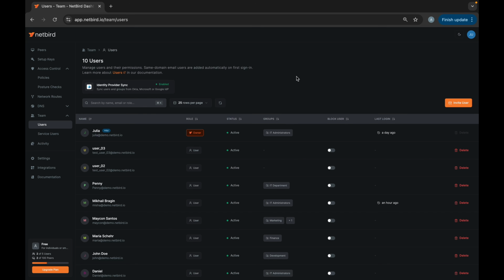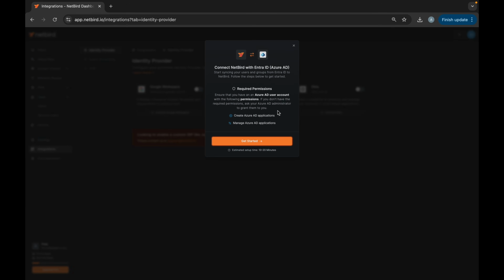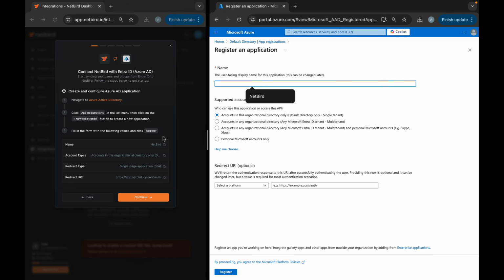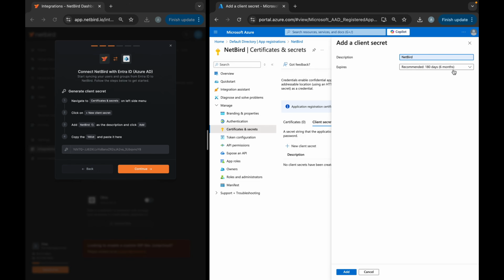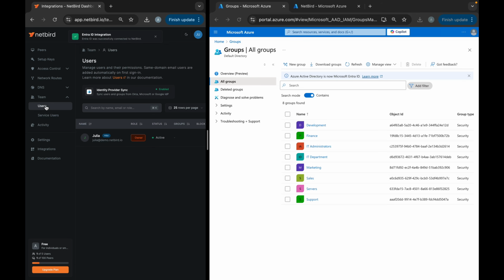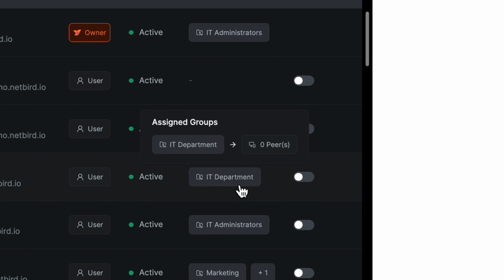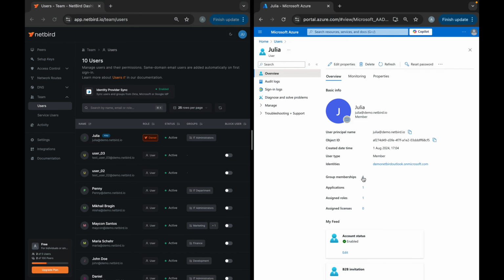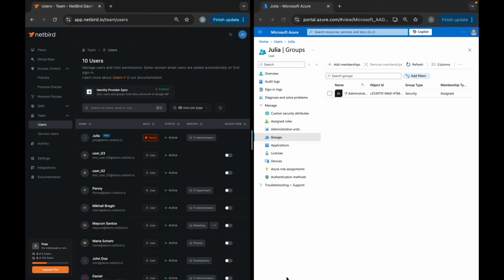Provision Users & Groups From Your Identity Provider with NetBird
Overwhelmed by managing remote access in your organization? See how easily NetBird can do it

This video demonstrates NetBird's identity provider integration feature, showing how it offers automated user synchronization and easier access management than traditional methods. The guide walks you through integrating Microsoft Entra ID (formerly Azure AD) with NetBird, covering both user onboarding and offboarding scenarios.

Chapters:
00:00 Introduction
00:27 IDP Integration Overview
01:06 Prerequisites
02:03 Step-by-step Configuration
05:14 User Onboarding Scenario
06:10 User Offboarding Scenario
06:46 Access Control Policy Demo

NetBird is an alternative to ZeroTier, a network virtualization technology provider that offers flexible and scalable remote access solutions for businesses, enabling secure and efficient connectivity.

NetBird is an alternative to CiscoVPN, which provides enterprise-level secure remote access solutions, leveraging robust encryption and comprehensive access controls to protect business resources.

NetBird is an alternative to OpenVPN, an open-source VPN technology provider that offers secure remote access solutions for businesses, focusing on enhanced security and user-friendly management.

NetBird is an alternative to FortiClient, which offers integrated endpoint protection and secure remote access, combining VPN capabilities with advanced threat detection and mitigation.